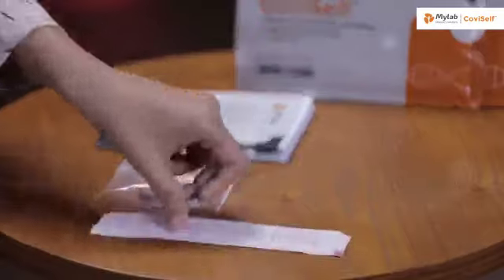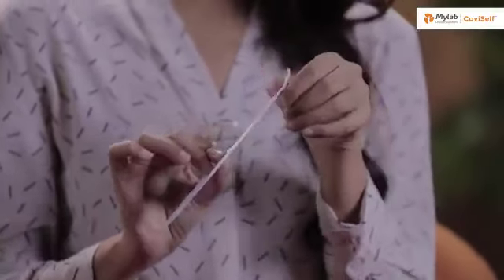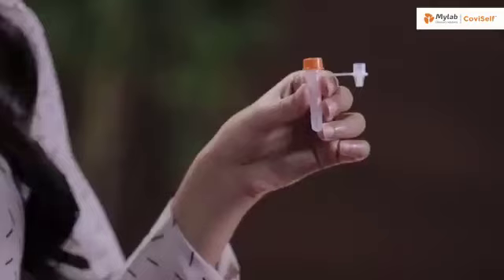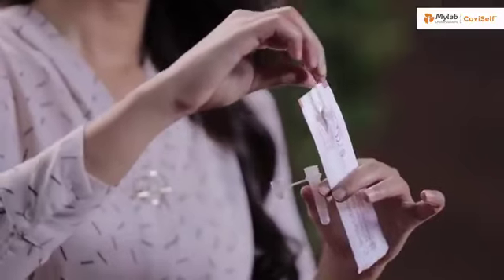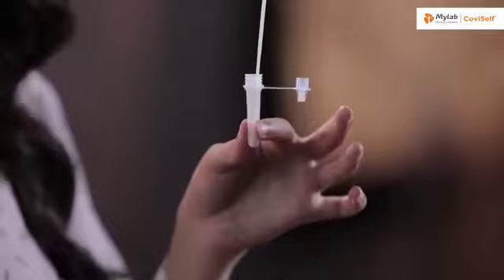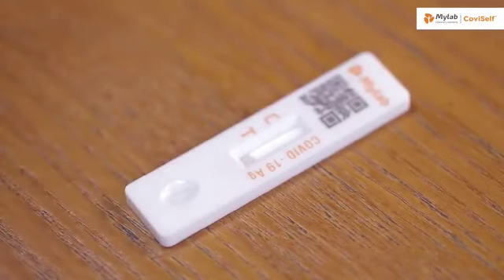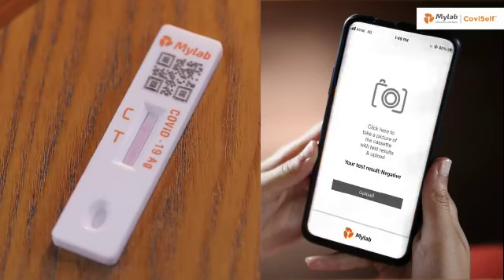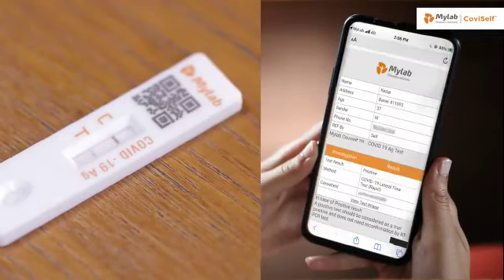घर पर ही किट की सहायता से कोरोना की जांच कर सकते है